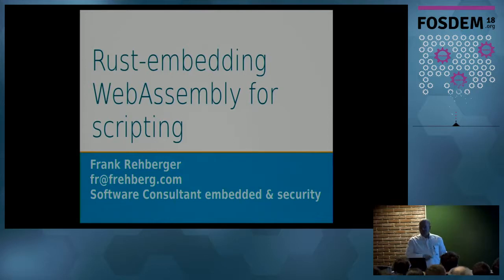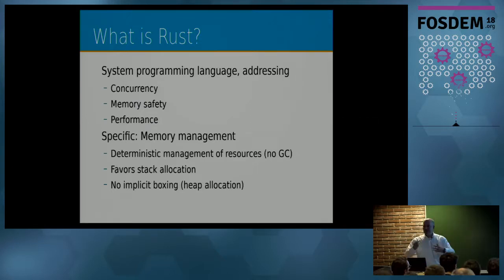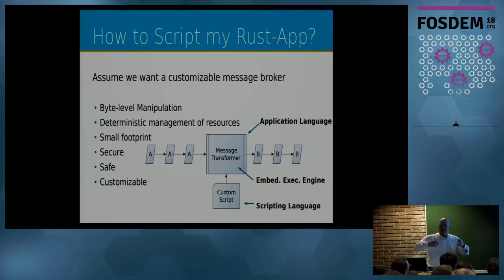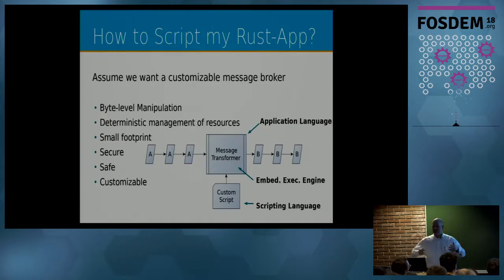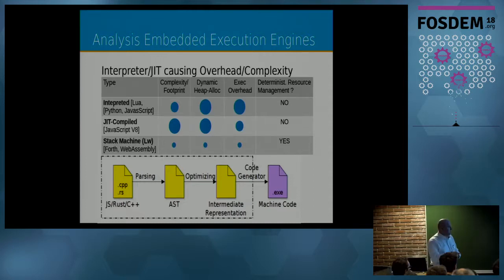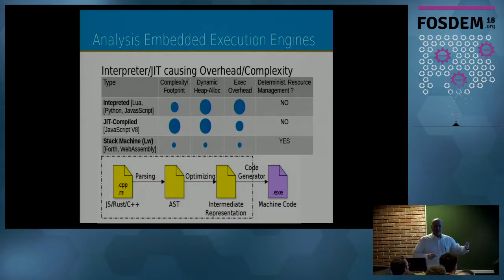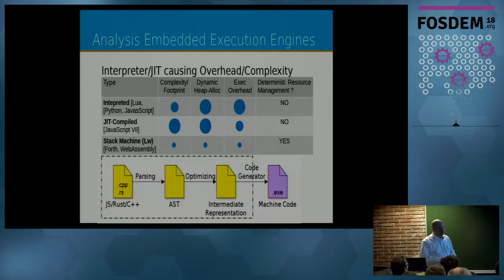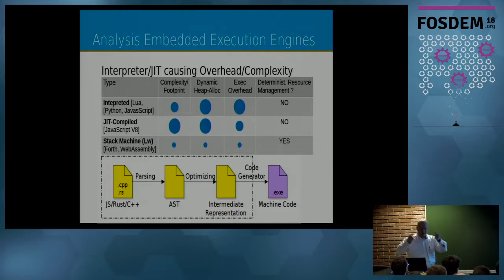Rust - embedding WebAssembly for scripting WebAssembly in non-Javascript environments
by Frank Rehberger